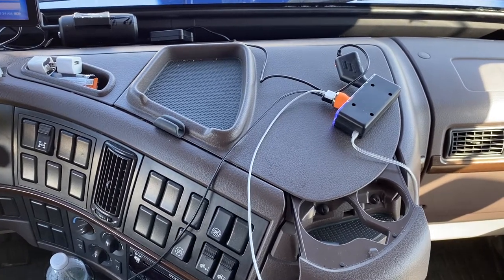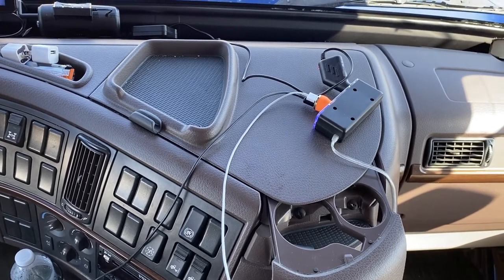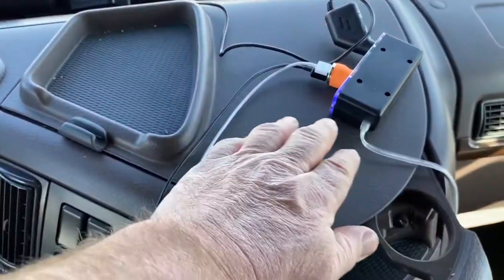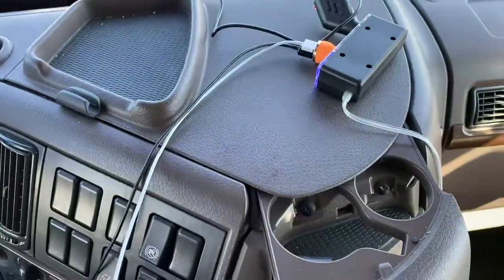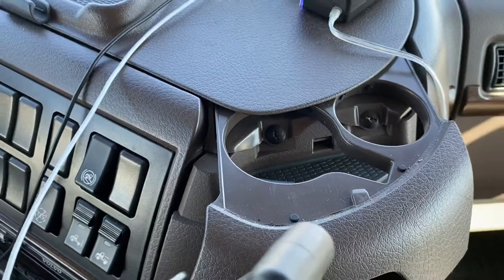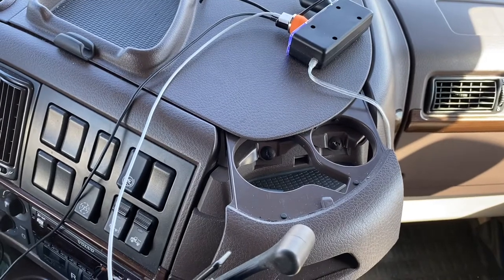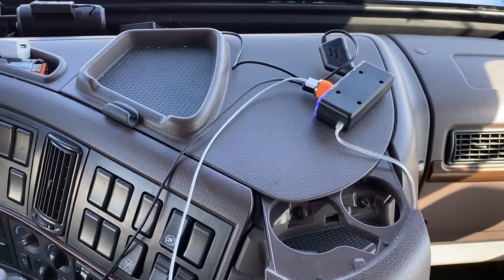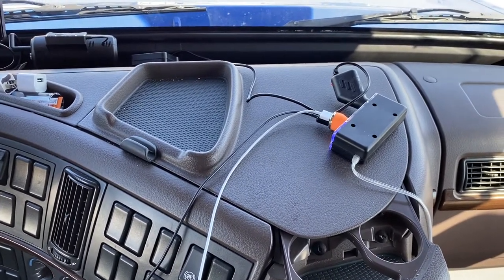2016 Volvo semi fuses.